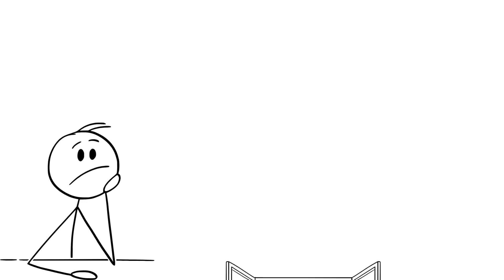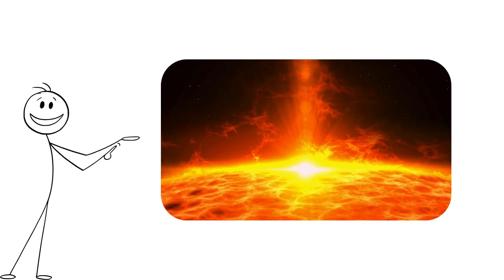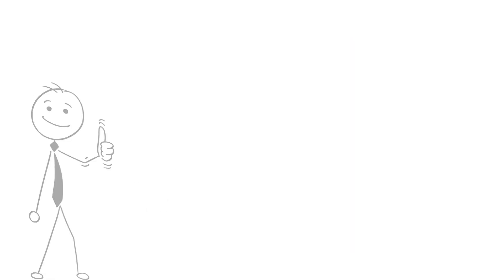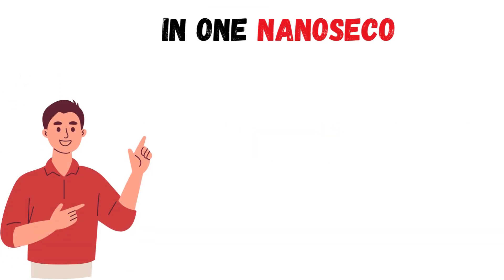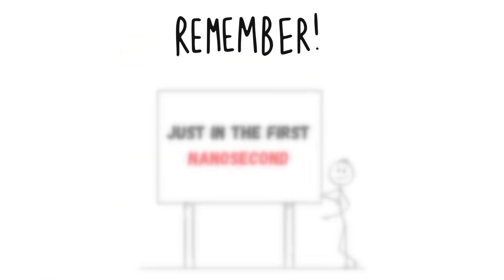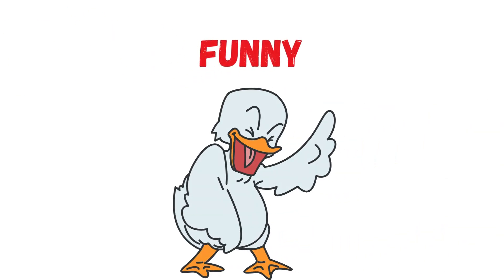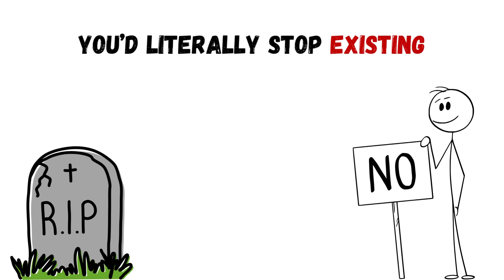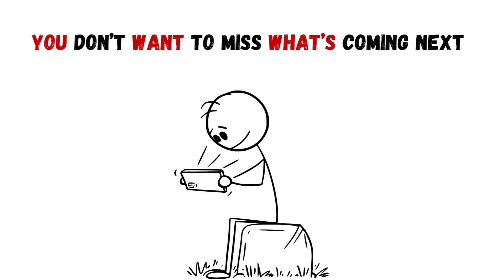WHAT IF You Stood on the SUN for 1 Nanosecond?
🔥 What if you stood on the Sun for just 1 nanosecond? Sounds crazy, right? But let’s imagine it for a moment. A nanosecond is one-billionth of a second, so short that you can’t even blink that fast. But the Sun is no ordinary place—it’s a gigantic ball of nuclear fire with unimaginable heat and radiation.

In this video, we’ll explore what would actually happen if you tried to land on the Sun, even for the tiniest fraction of a second. From the scorching surface temperatures to the crushing radiation and energy, you’ll discover why standing on the Sun is not just impossible—it’s instantly deadly. But don’t worry, we’re keeping it fun, simple, and full of surprising facts that will blow your mind!

This “What If” style stickman video explains complex science in a fun and easy way, using black and white stickman animations that anyone can understand. If you love asking weird questions like “What if I fell into a black hole?” or “What if the Earth stopped spinning?”, then you’re going to enjoy this one.

✨ Watch till the end, because you’ll be shocked at how much can happen in just a nanosecond on the Sun. Spoiler: even a billionth of a second is enough to completely change everything you thought you knew about survival in space.

Learn the real science behind the Sun’s extreme heat 🌞

Find out how fast a nanosecond really is ⏱️

Explore mind-blowing “What If” scenarios 🌌

Enjoy fun stickman animation with a twist 🎥